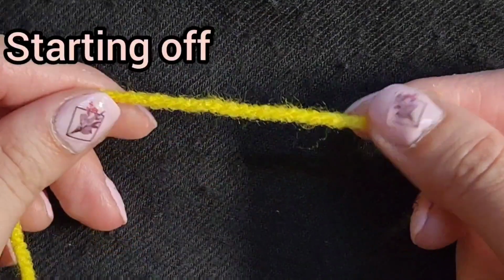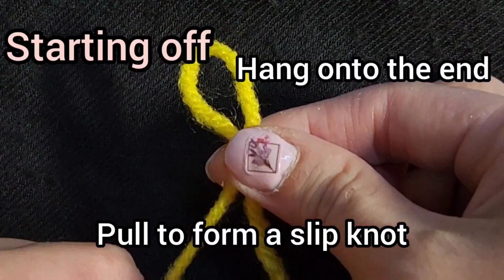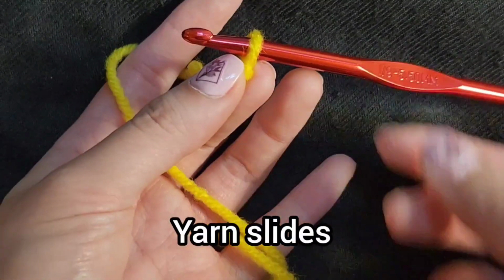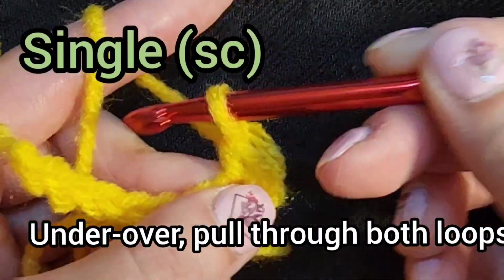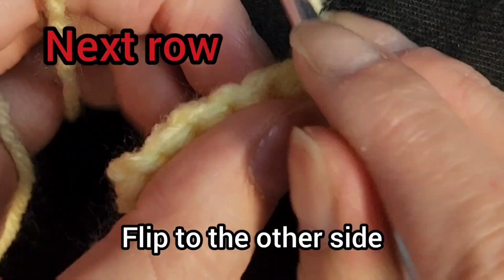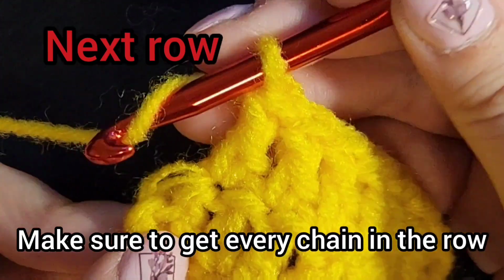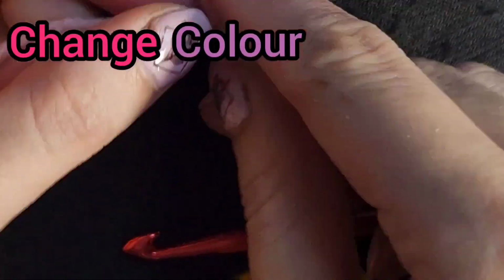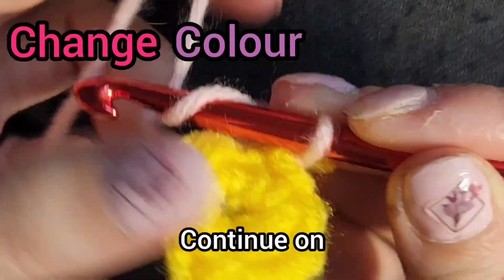🧶 Crocheting 102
A second part to the basics of crocheting, this time learning different stitches and changing yarn colour.